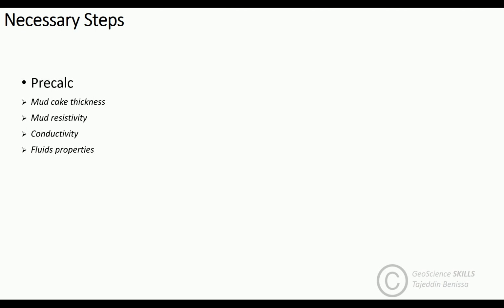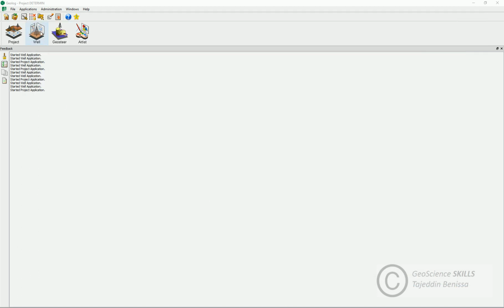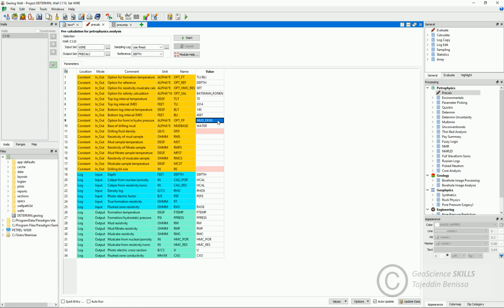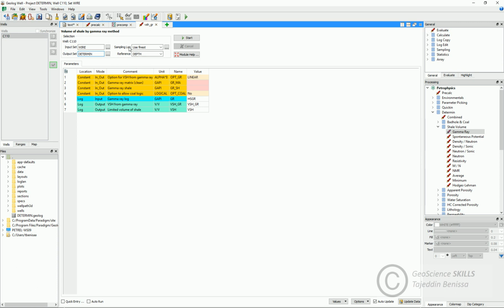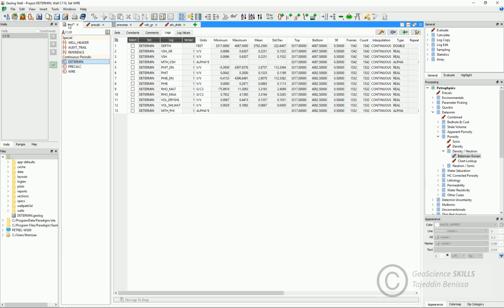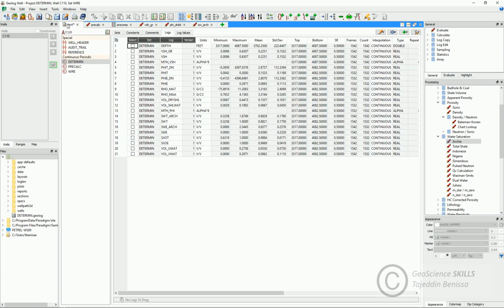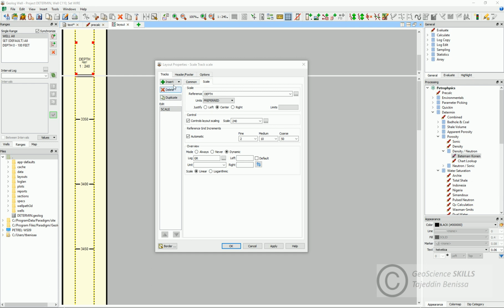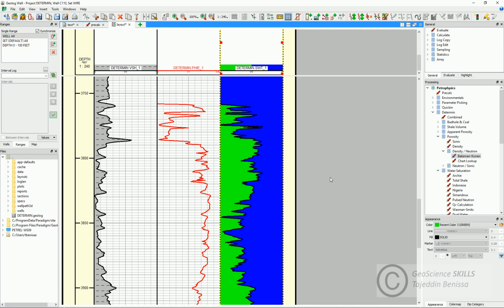Well Log Interpretation by GEOLOG - Deterministic Approach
Learn How to carry out well log interpretation using DETERMIN MODULE. The exercise has been done on GEOLOG.8 Software Platform. The module used to calculate each reservoir property individually including:

1- Volume of Shale (VSH)
2- Total Porosity and Effective Porosity (PHIT+PHIE)
3- Total Water Saturation (SWT) and Effective Water Saturation (SWE)

You will have an exposure about pre-interpretation process such as Precalc + Environmental correction. Understand DETERMIN Module Workflow in GEOLOG Software. How to Create input sets and Output sets, and finally how to display logs tracks and change layouts.